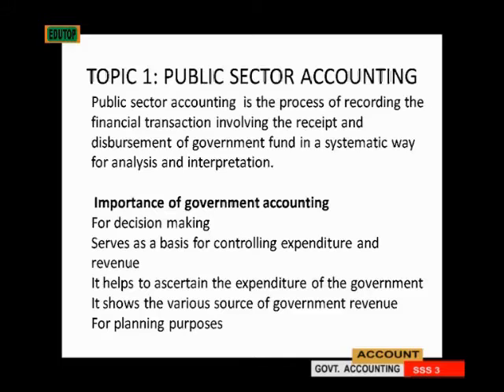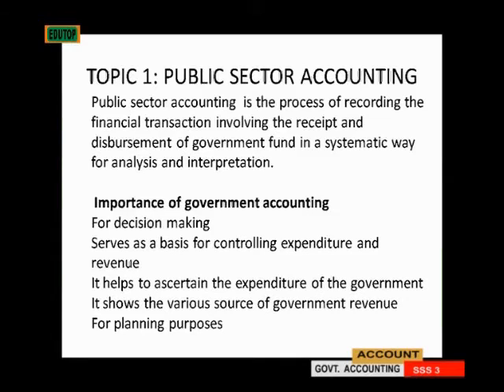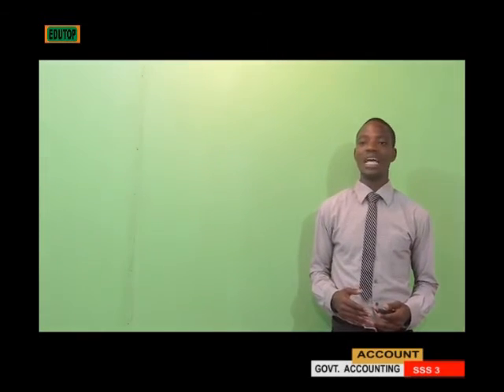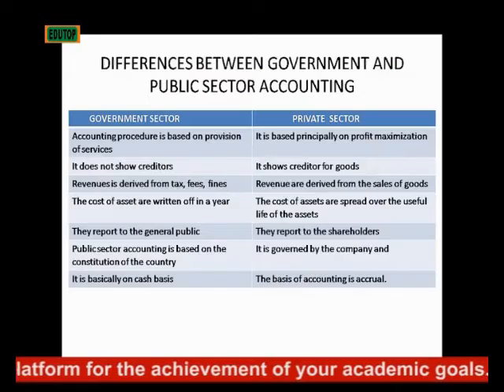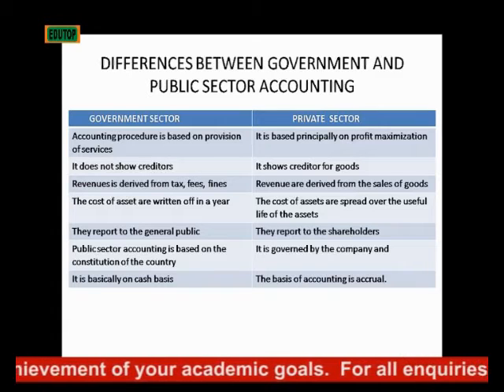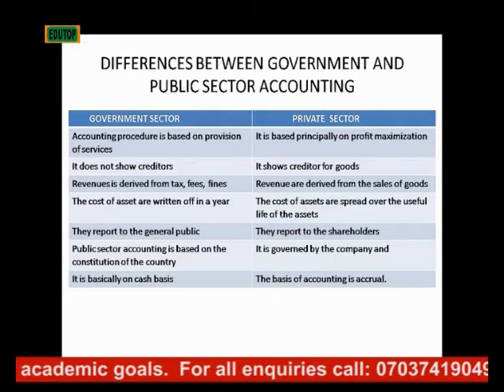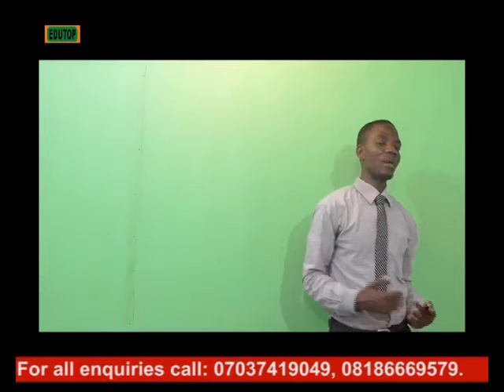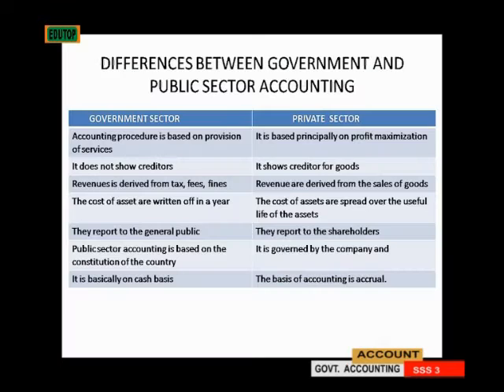(ACCOUNTING FOR SENIOR SECONDARY SCHOOL SS3) Lesson 15